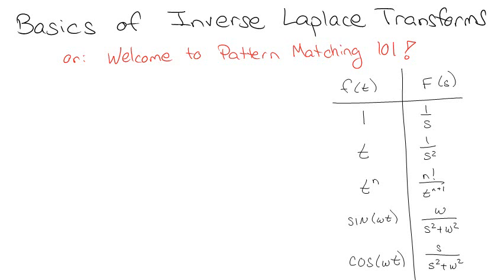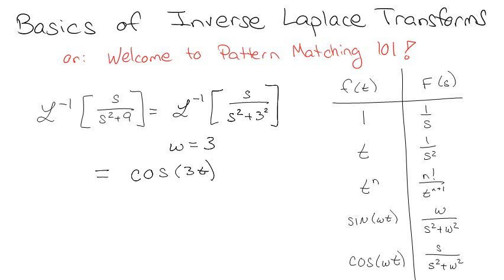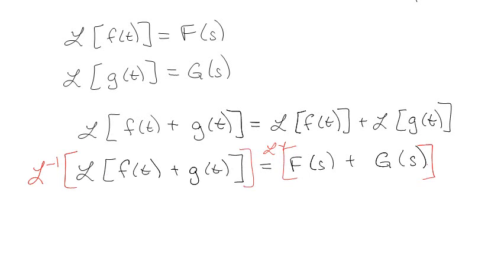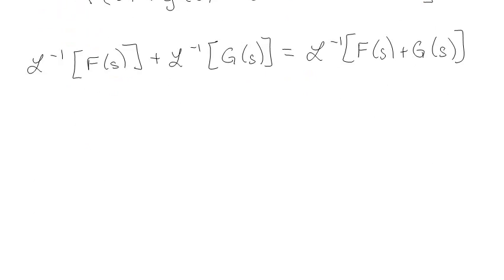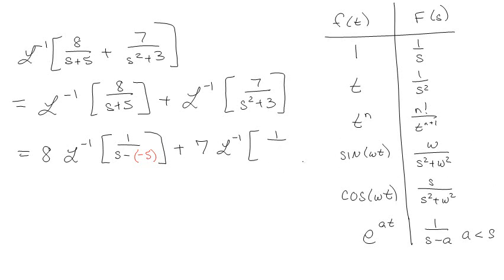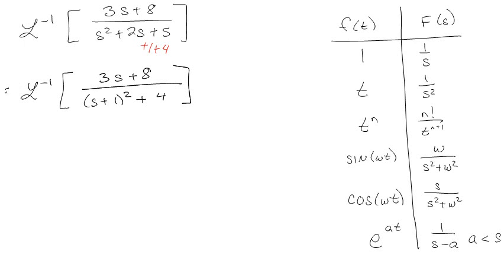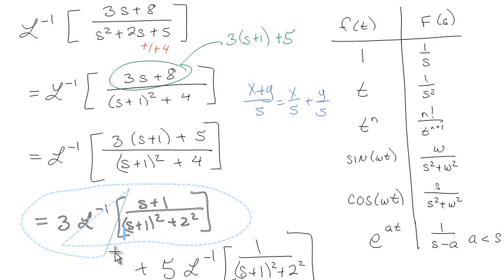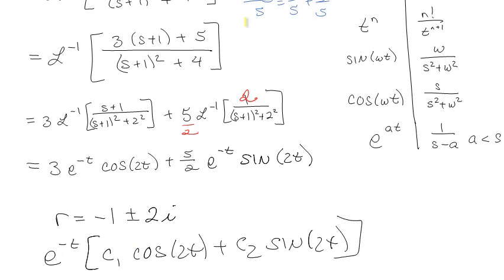Basics of Inverse Laplace Transforms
Once you have Laplace Transforms mastered, it's time to do them backwards!  Make sure you're good with partial fraction decomposition and completing the square!